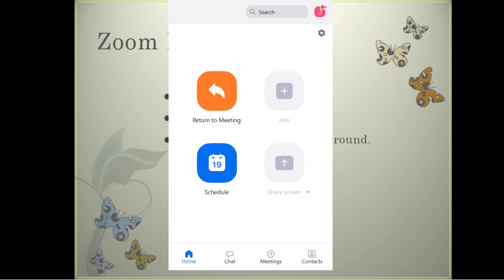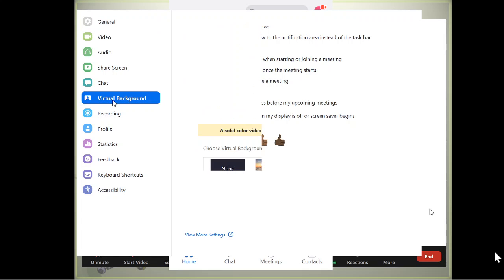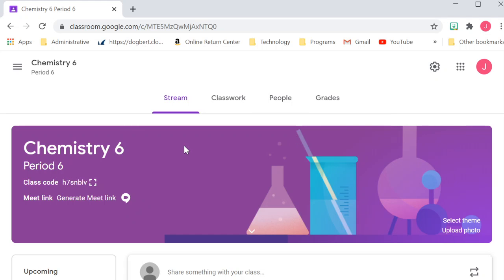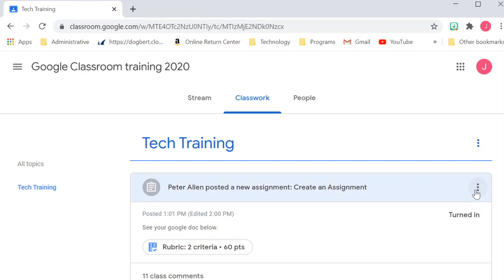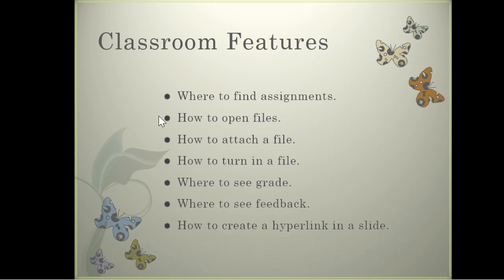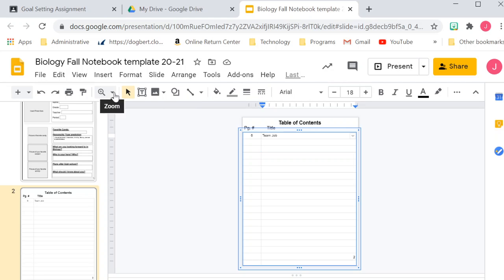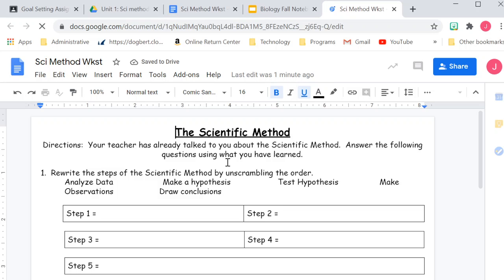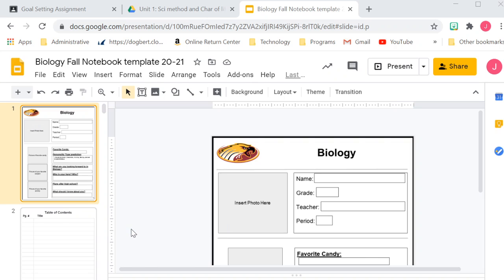Biology Welcome Day 2